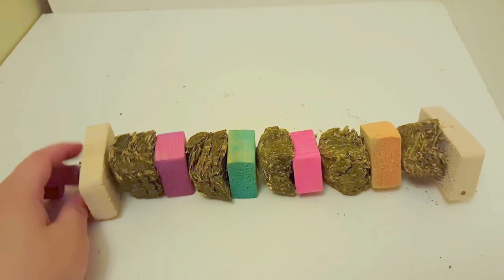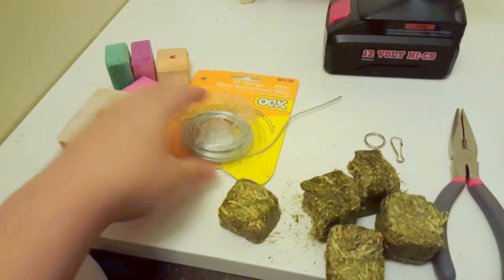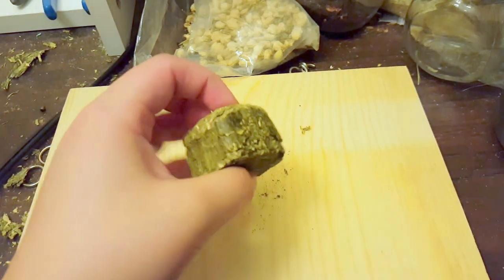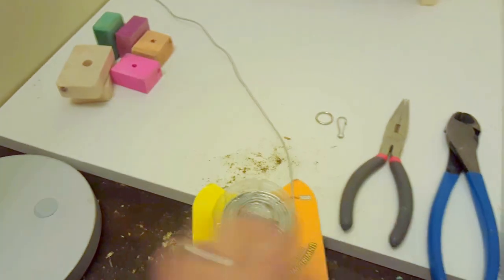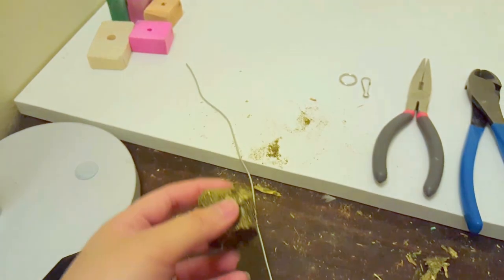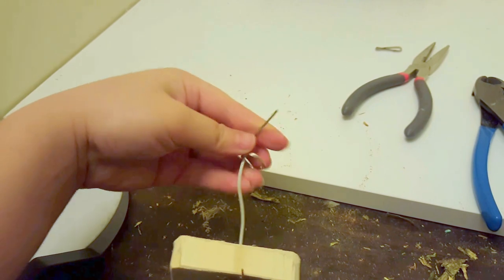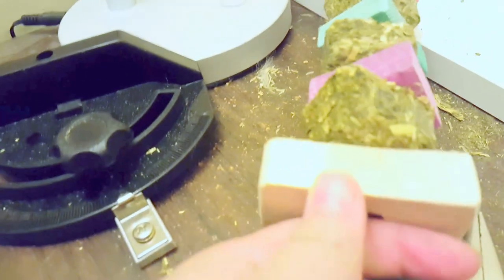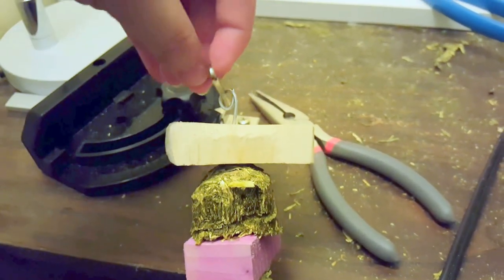DIY Hanging Chinchilla Toy (Hay Cubes and Pine)